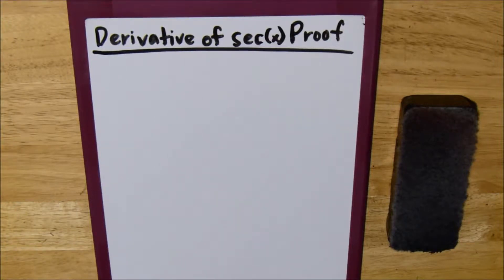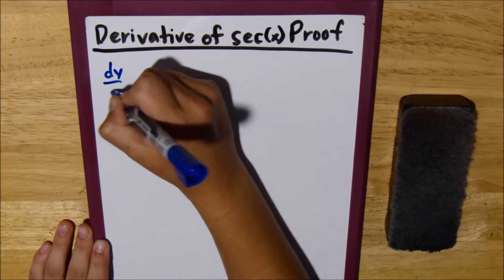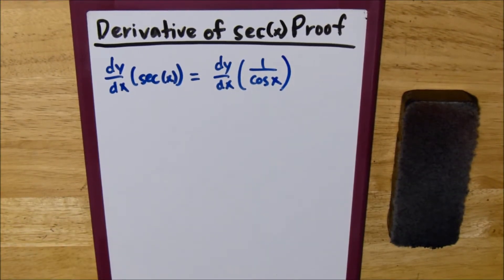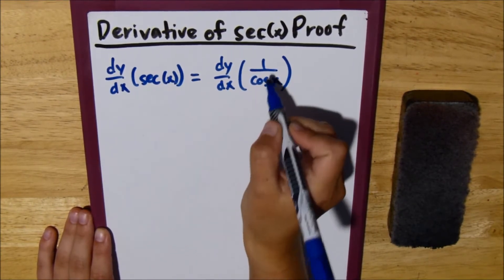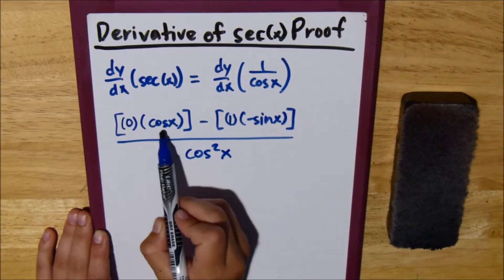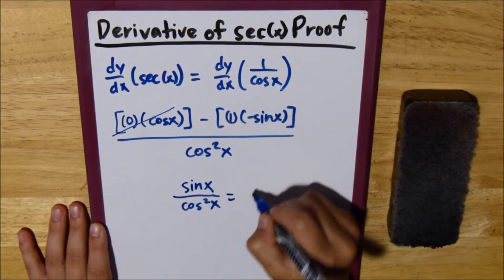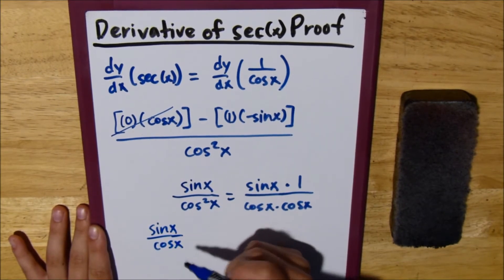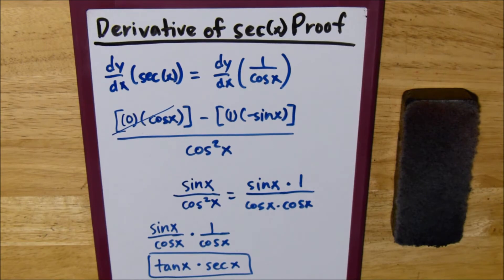Derivative of sec(x) Proof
Today, I'll be teaching you how to derive sec(x) using the quotient rule and sin/cos properties.